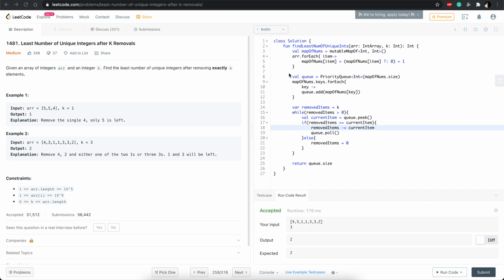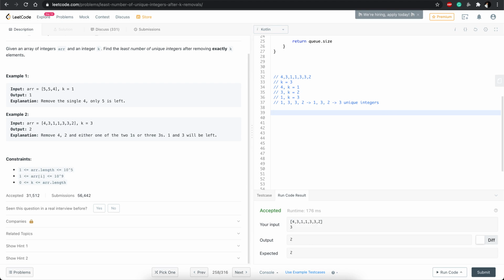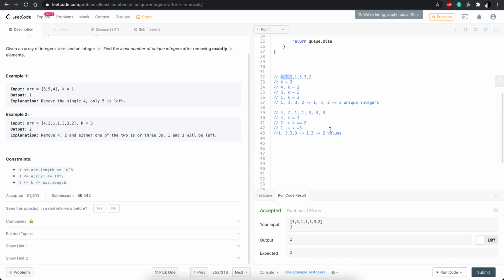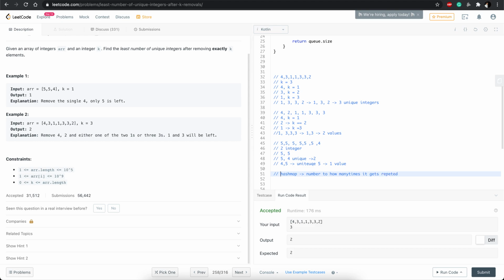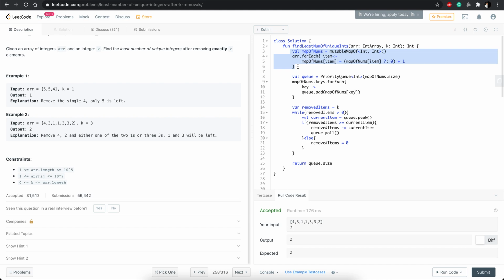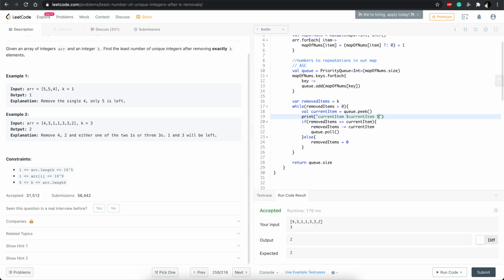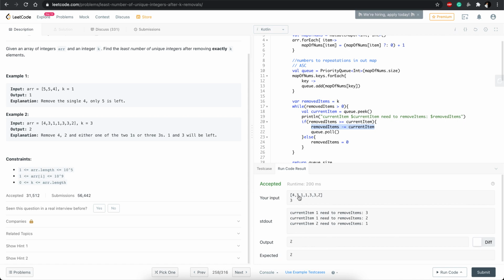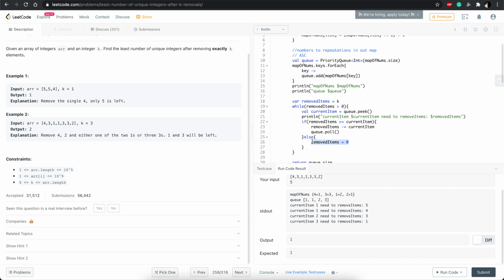Leet Code 1481 Least Number of Unique Integers after K Removals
Solution to the problem to find Least number of unique integers after k removals.
Medium Level problem in leet code